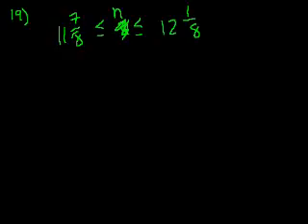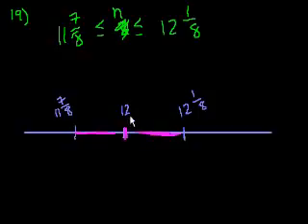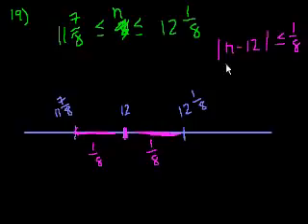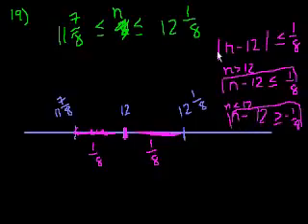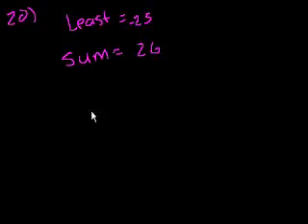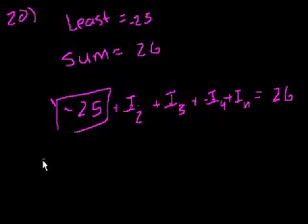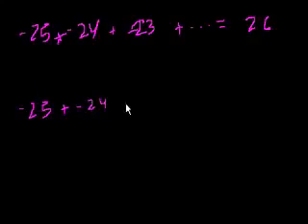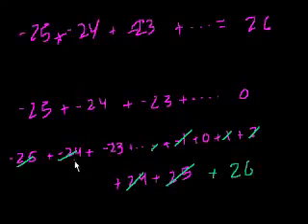SAT Prep Test 1 Section 3 Part 8